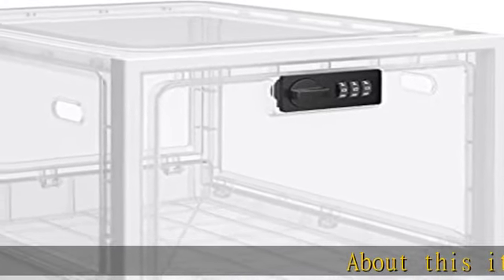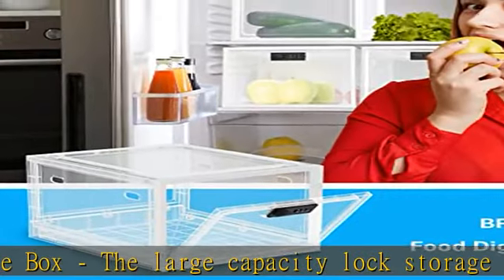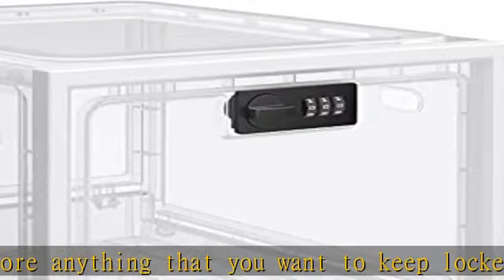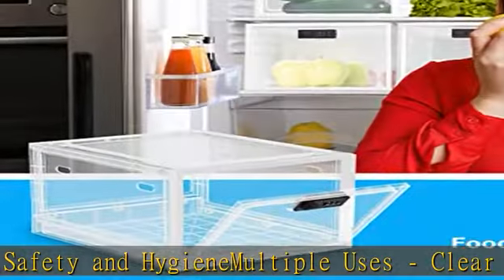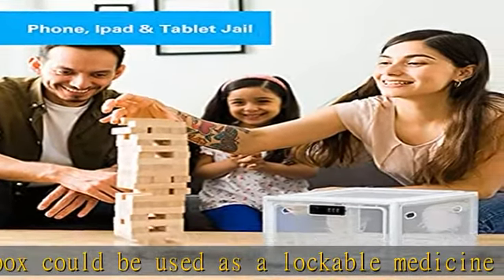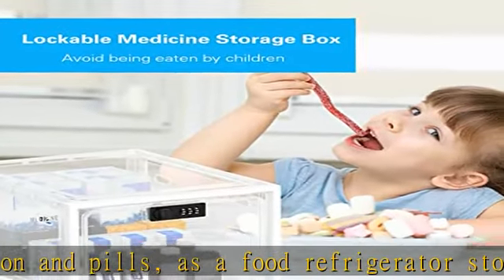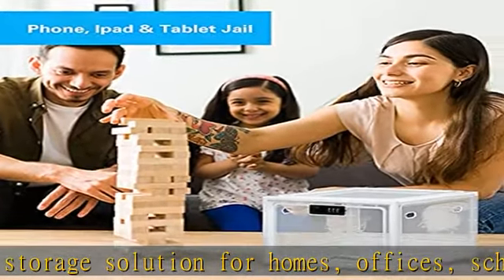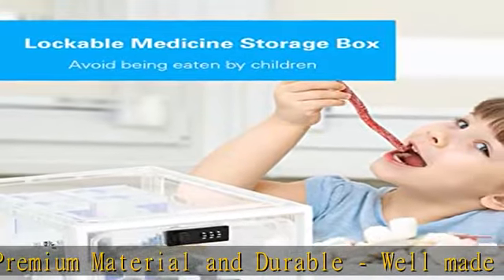Lockable Box, Medicine Lock box for Safe Medication, Compact and Clear Childproof Lockable Storage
Lockable Box, Medicine Lock box for Safe Medication, Compact and Clear Childproof Lockable Storage Box for Medicine, Food and Home Safety, Lockable Storage Bin, Refrigerator Storage Bins - Clear